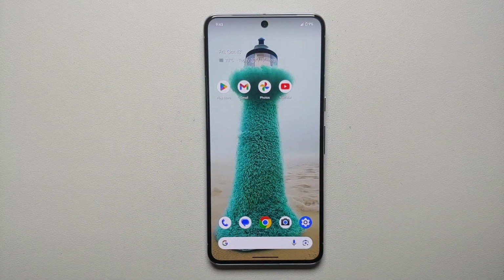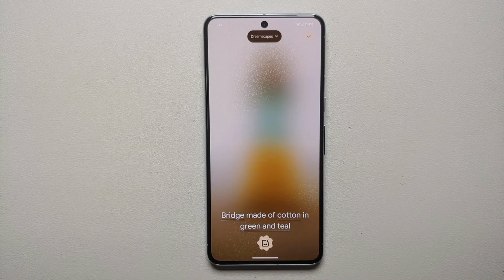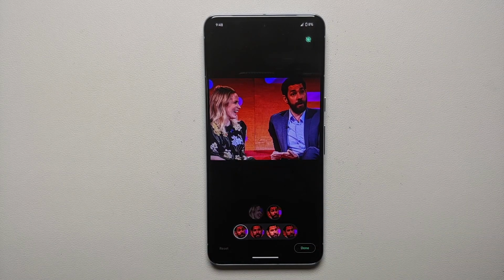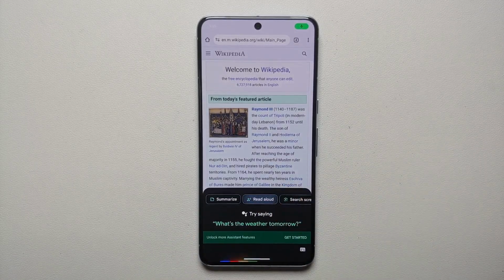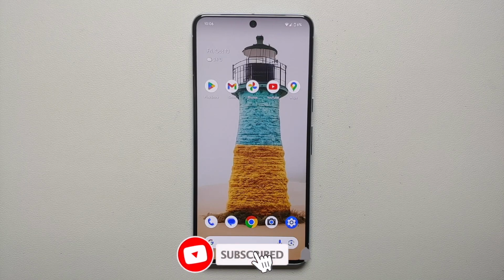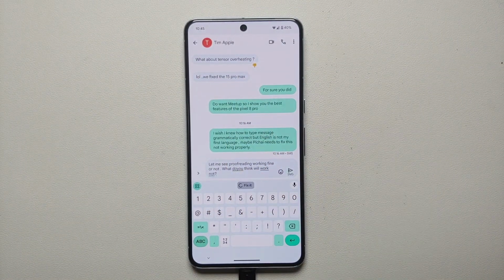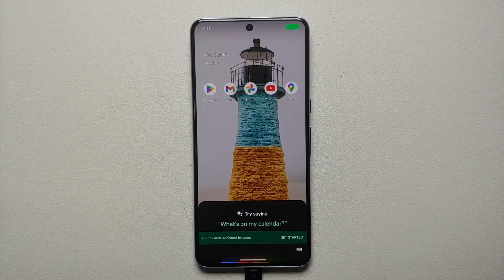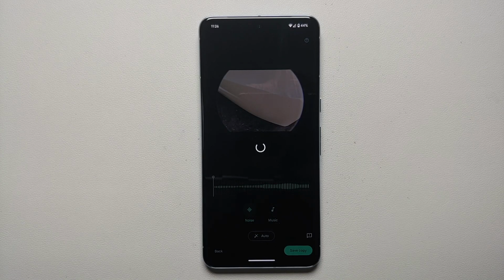Google Pixel 8 & 8 Pro : The BEST AI Features (Smartphone KING of AI)!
*Google Pixel 8 & 8 Pro : BEST AI Features (Smartphone KING of AI)!*

Did you just get your hands on a brand new Google Pixel 8 Pro or Pixel 8 and are wondering what are the Best AI features present on these smartphones from Google? In this detailed video we will show you the best AI features present on the Pixel 8 and Pixel 8 Pro which make them the Smartphone king of AI.

*Pixel 8 & 8 Pro AI Features Chapters*
0:00 Introduction
0:35 Create AI Wallpaper
2:43 Magic Editor
3:24 Best Take
4:44 Read & Translate Articles with Google Assistant
6:59 Summarize Articles with Google Assistant
7:33 Immersive View in Google Maps
8:57 Spell Check, Grammar Check & Proof Read Messages
9:59 Magic Compose Messages
10:59 Pixel Support With AI
11:49 Audio Magic Eraser
13:18 Conclusion